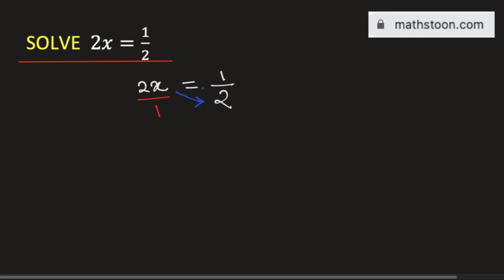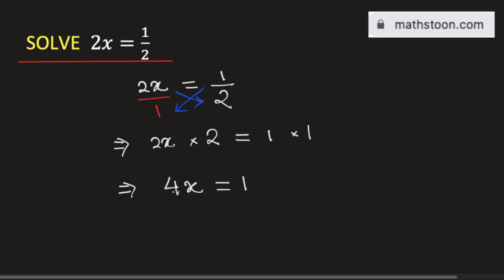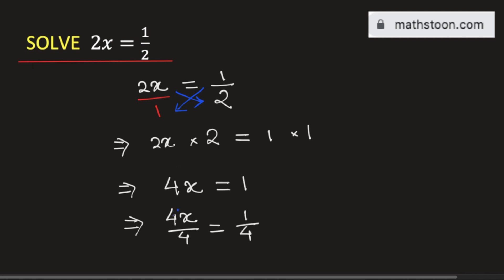Solve 2x=1/2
In this video, we will solve the equation 2x=1/2 in a very easy way.

We post videos daily on youtube